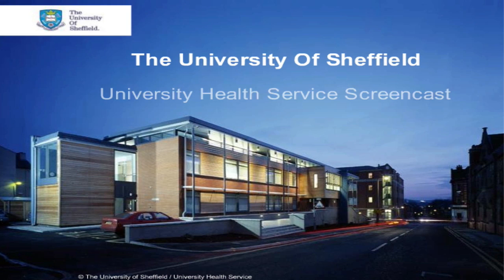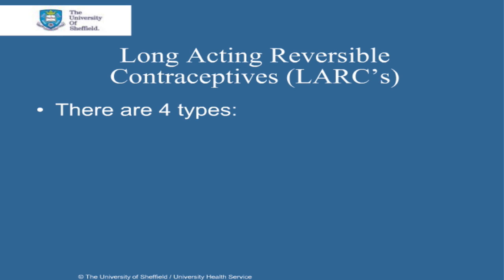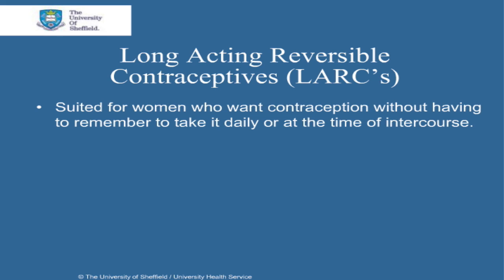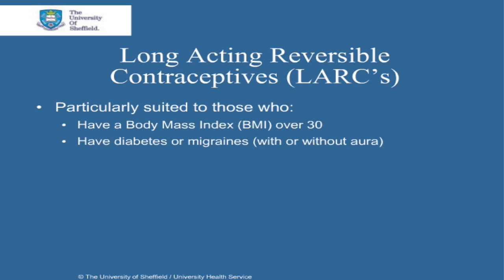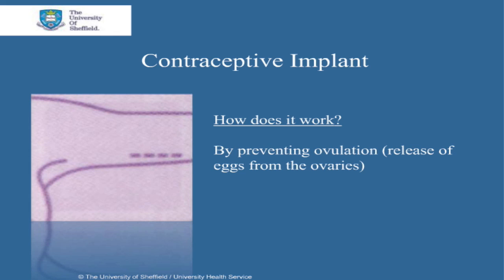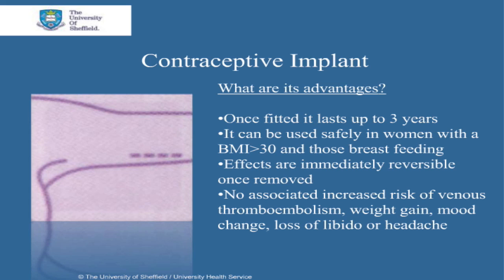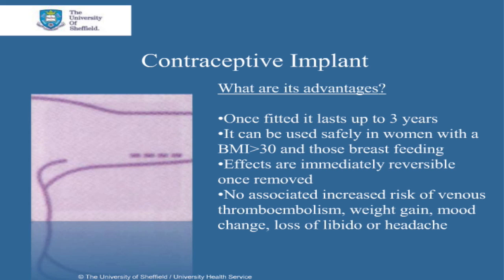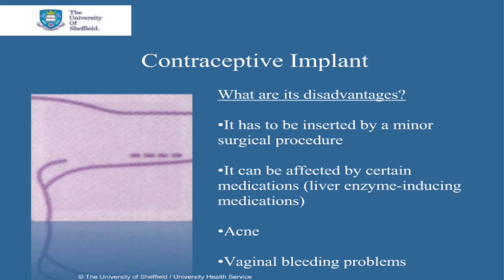The Implant (Contraceptive)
This is a screencast on the progesterone-only contraceptive implant. It belongs to the group of contraceptives that are long acting and reversible (called LARC's). This talk covers these and specifically the implant. We talk about what it is, how it works, how effective it is, it's advantages and any disadvantages. At the end we'll tell you where you can get more information and who you can see at the UHS to talk about your specific suitability and getting it fitted.